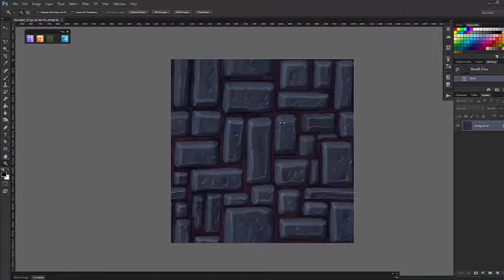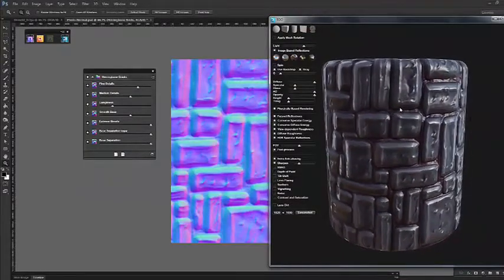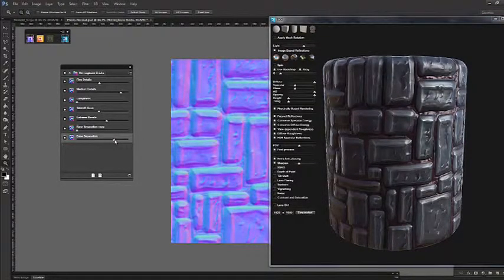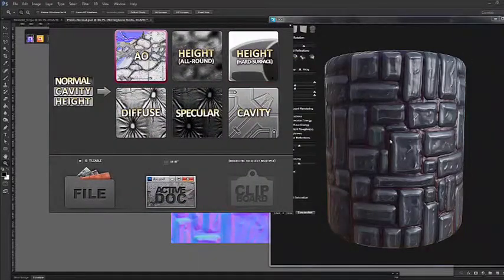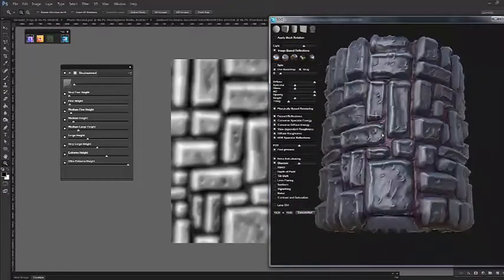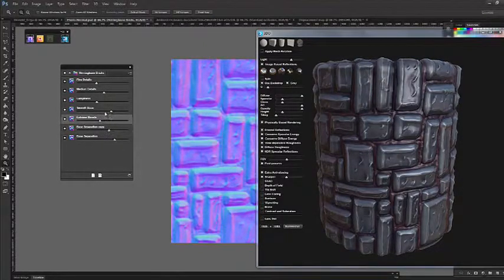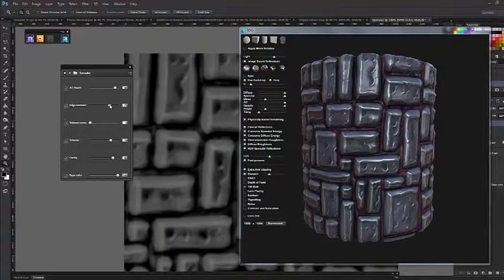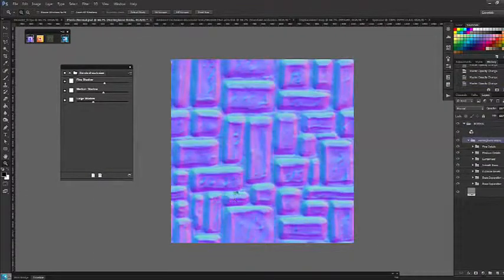ICAGAM526A Quixel Part02C Introduction to NDO